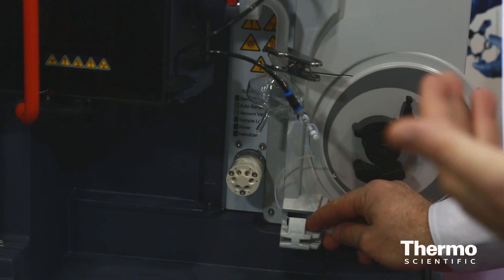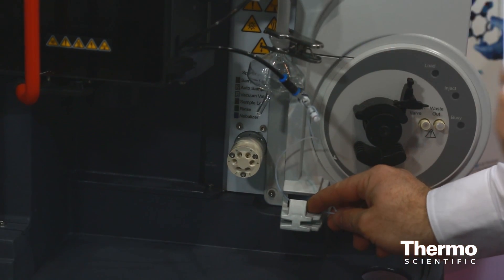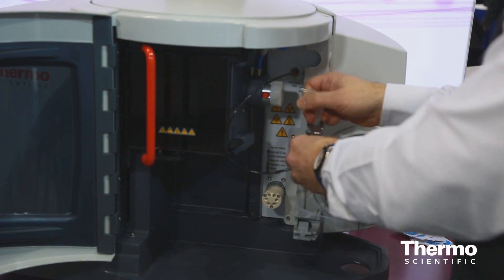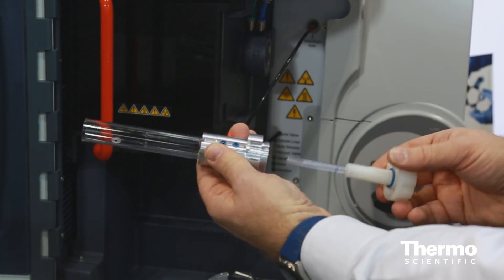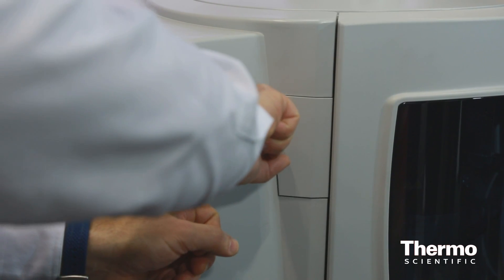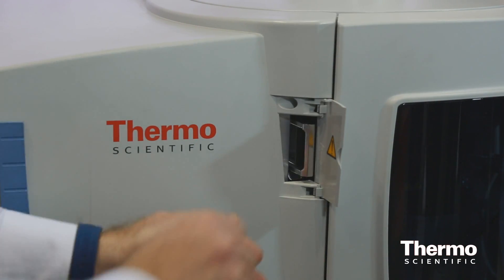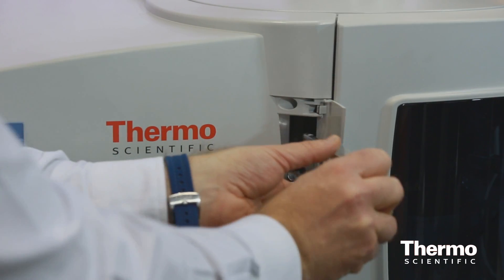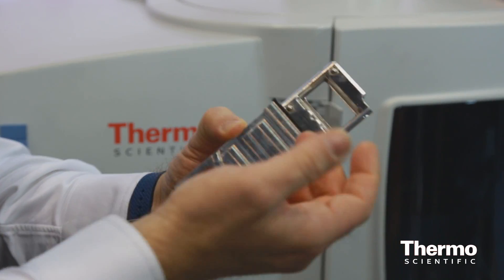Easier, Faster Elemental Analysis | Thermo Scientific, iCAP™ 7000 Series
-- Fergus Keenan explains how this Inductively Coupled Plasma (ICP) Optical Emission Spectrometer (OES) enables elemental analysis in environmental, pharmaceutical, industrial or food safety labs. Learn how the Thermo Scientific™ iCAP™ 7000 Series that combines advanced performance with high productivity and ease of use to produce reliable data, while ensuring compliance to global regulations and standards.  or watch a related webinar about Simplifying the Implementation of US Pharmacopeia Chapters 232, 233, and 2232 in your laboratory